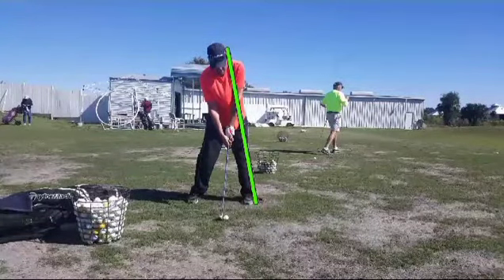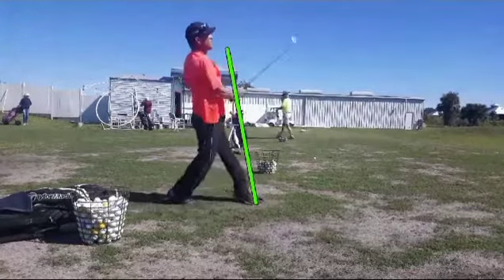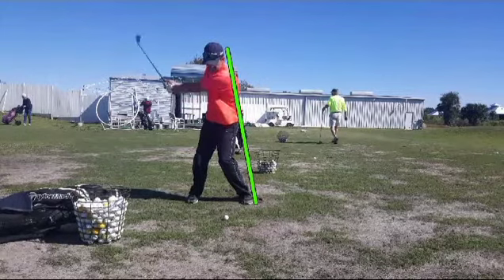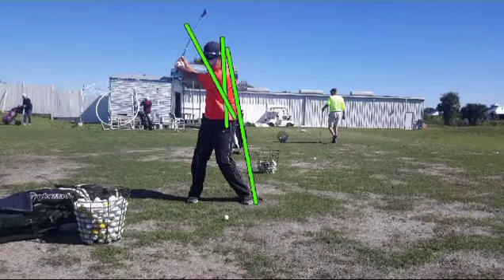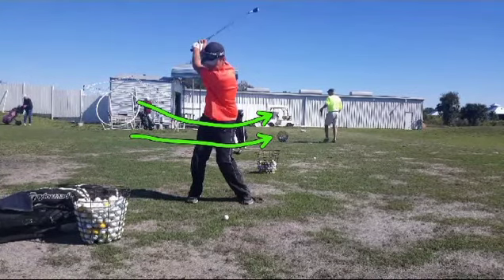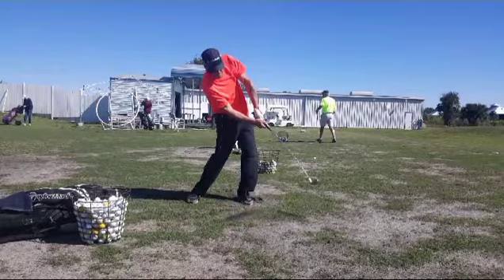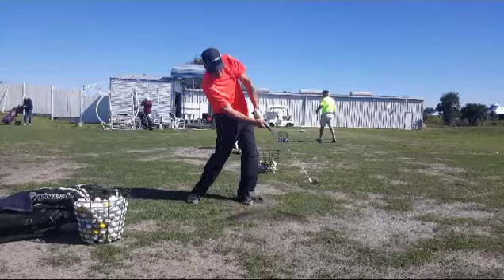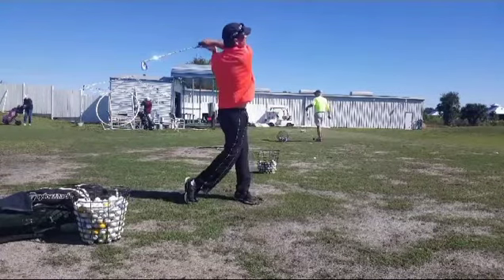Create a solid base to have a repeatable swing